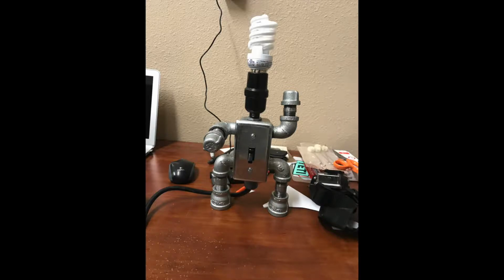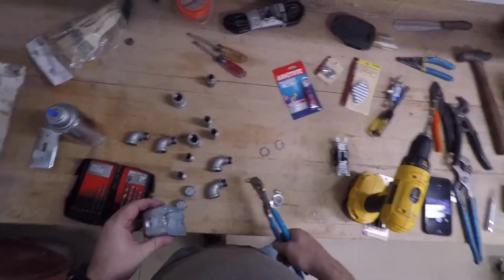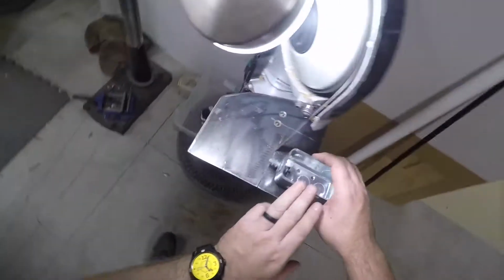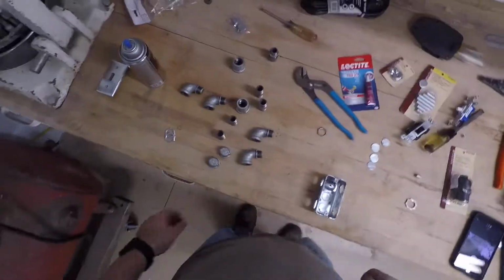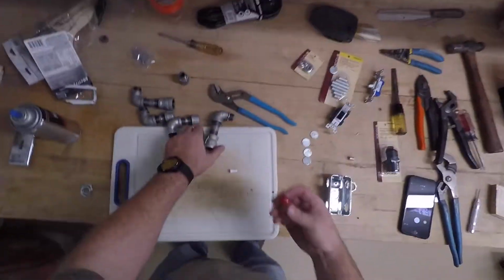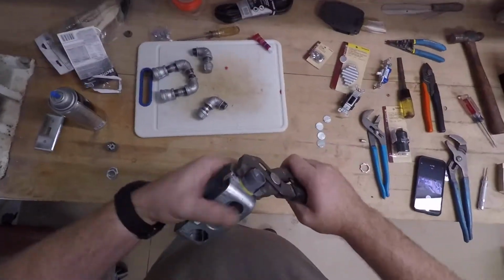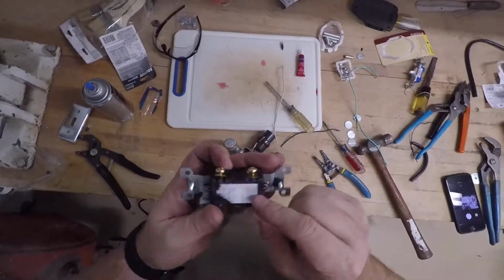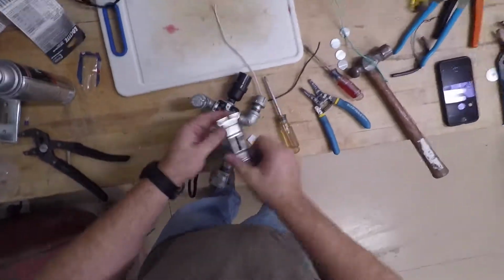Making a Robot Lamp